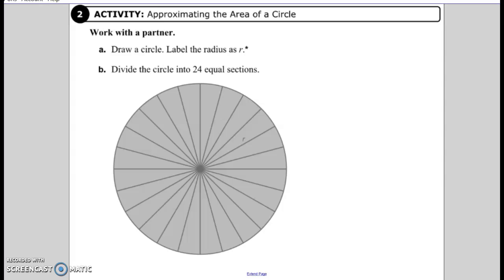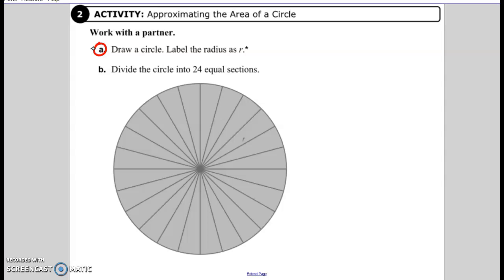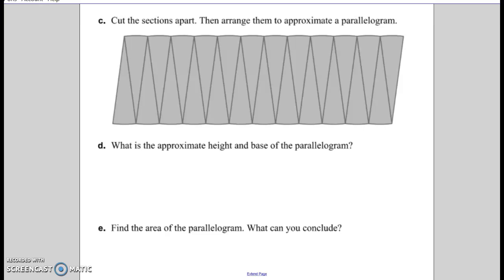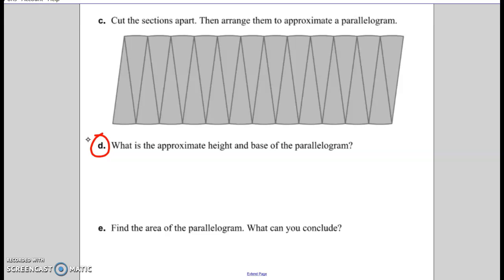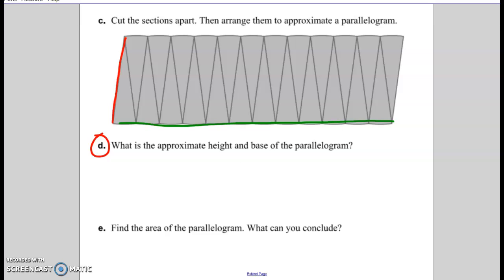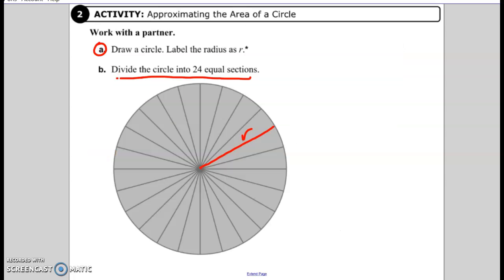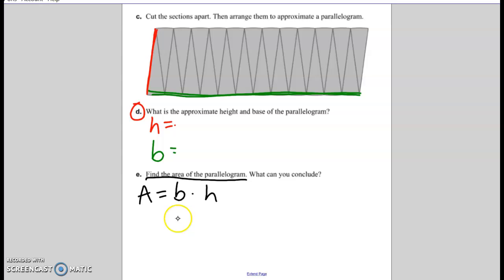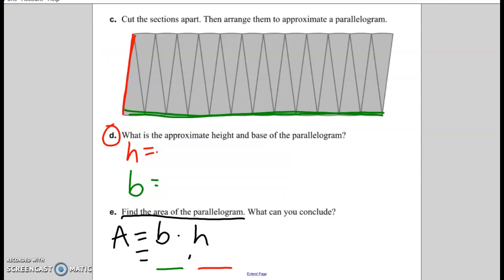8.3 Activity 2 Mini Lesson